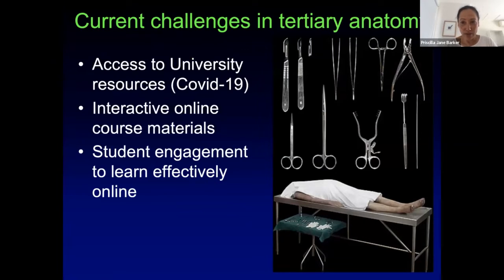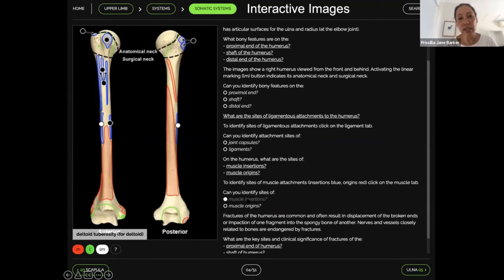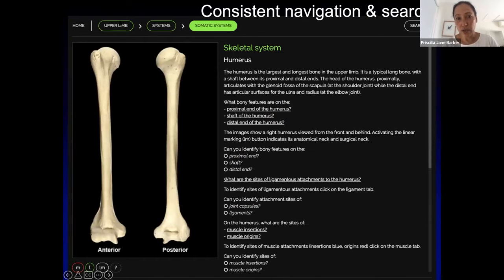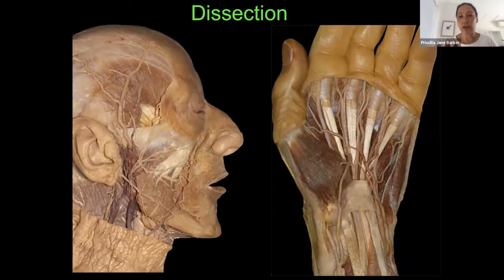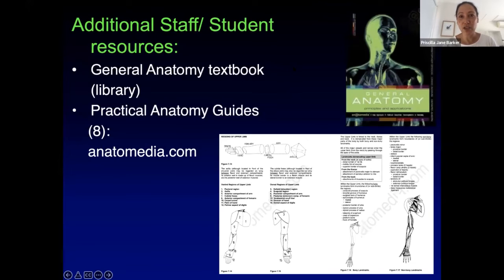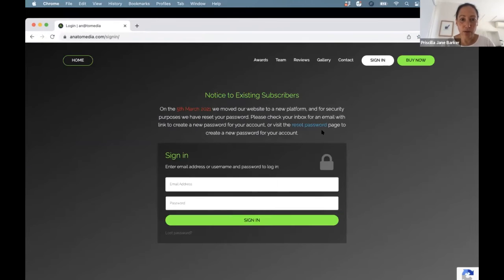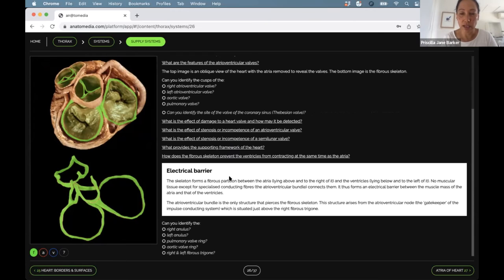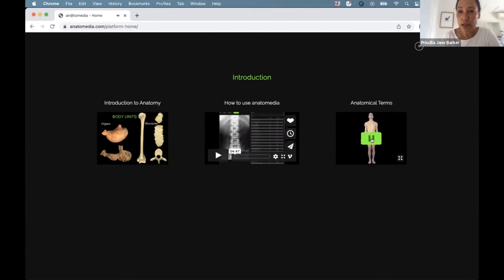1ª. Jornada Educativa 2022. Red de Bibliotecas Anáhuac (REDBIBA) 02.04.22: Anatomedia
Anatomedia
Priscila Barker| Instructor Anatomía y neurociencia. Universidad de Melbourne (Australia).